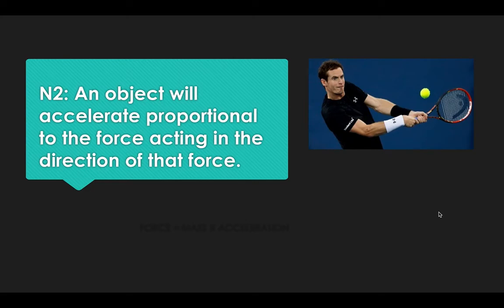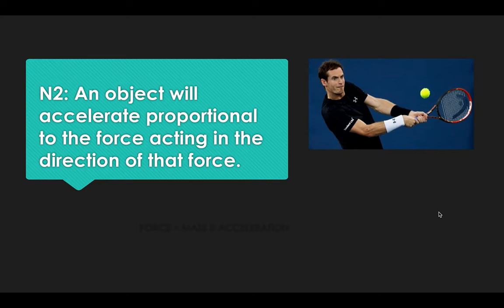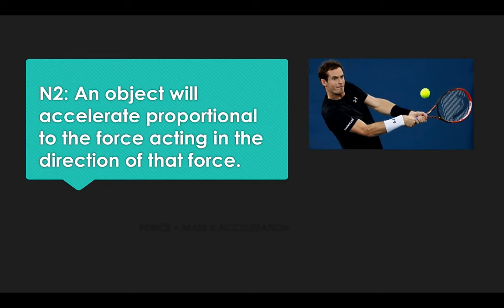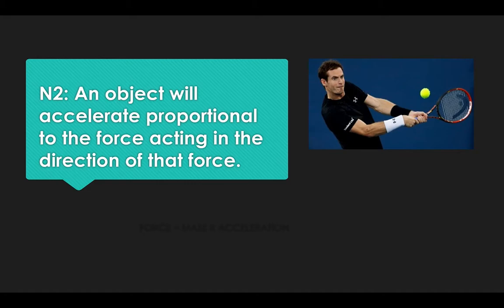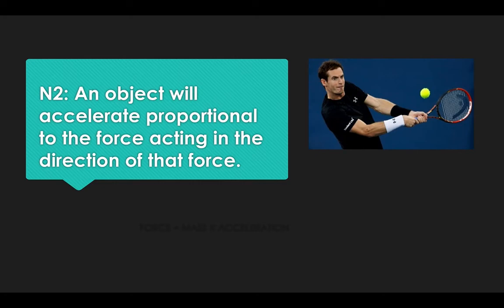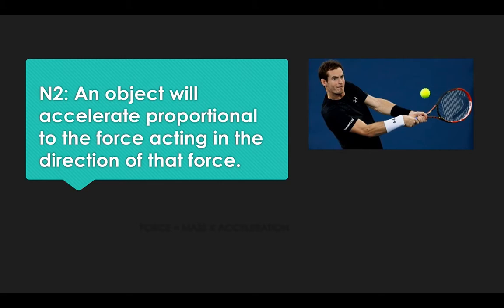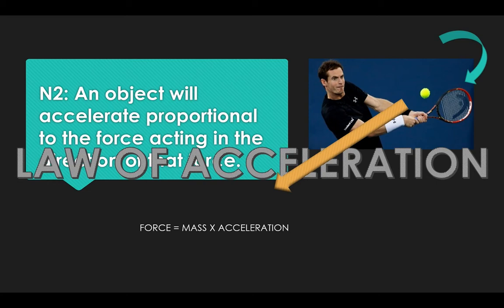Law of acceleration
Video linking Newton's first law (inertia) into Newton's second law of acceleration. Suitable for GCSE and A level on the OCR specification.